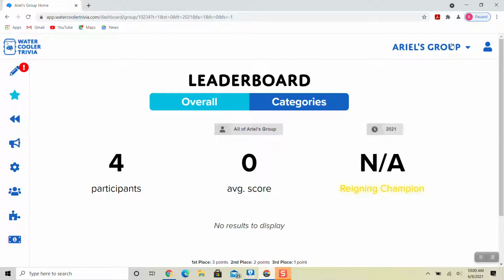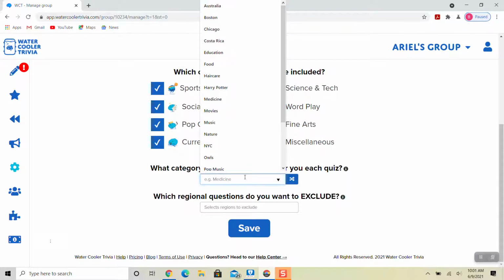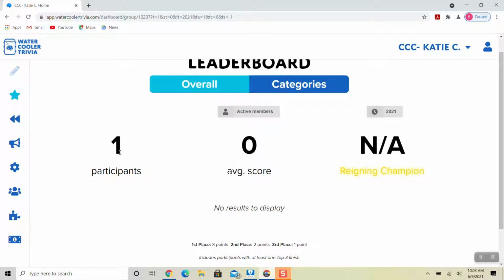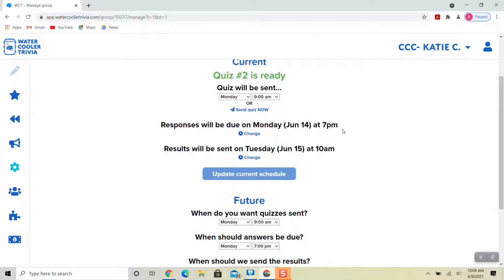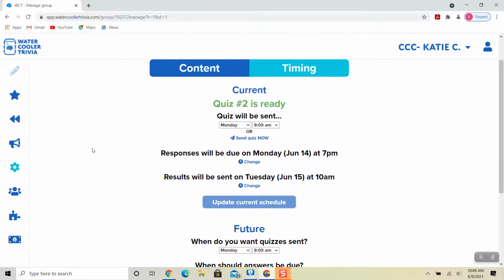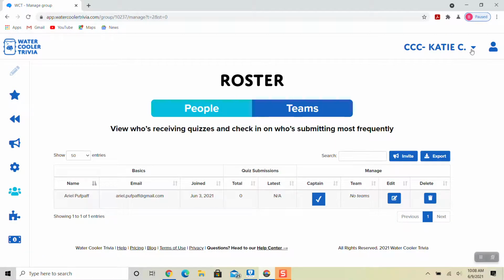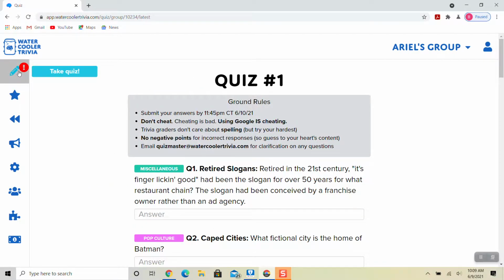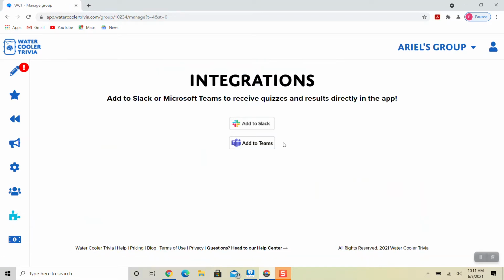Water Cooler Trivia Instructional Video